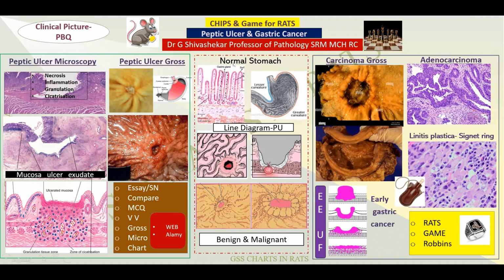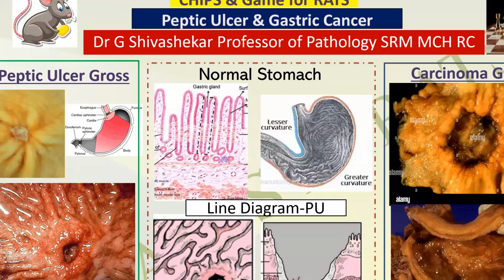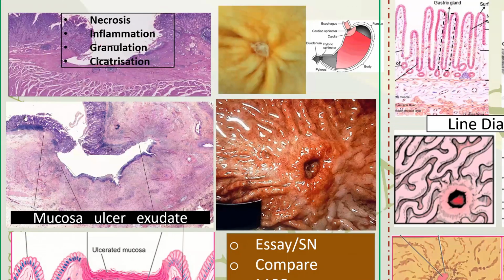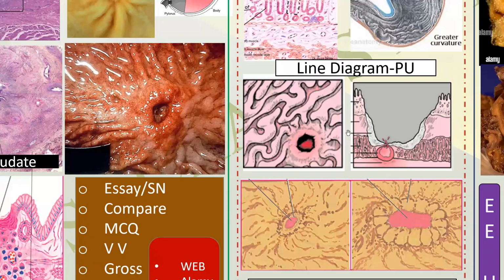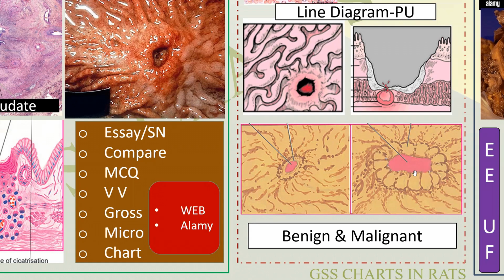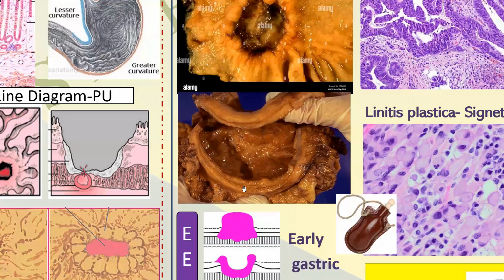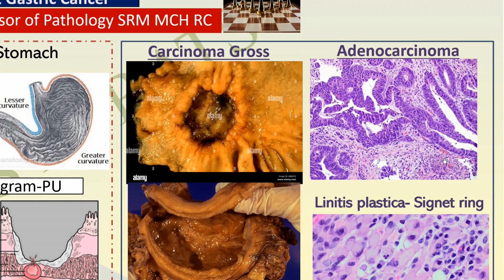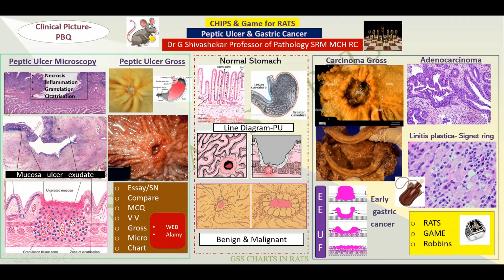Peptic Ulcer & Gastric Cancer | Pathology | RATS | MBBS| SRM | Dr GSS | University Exam Chart